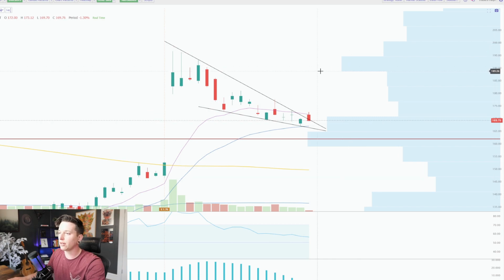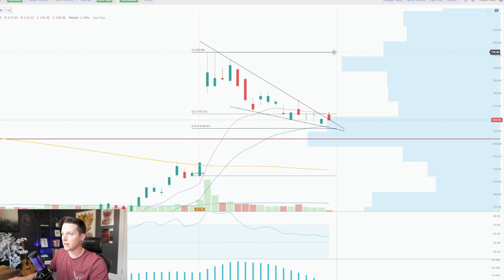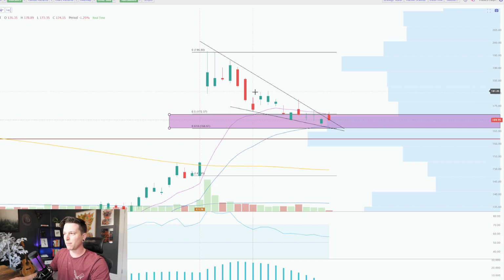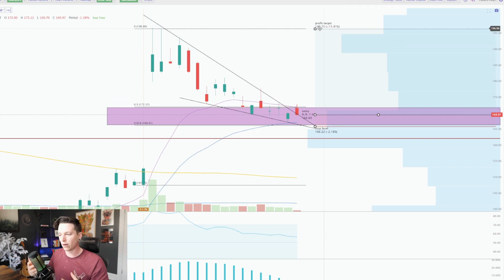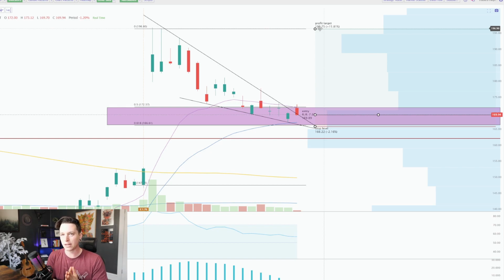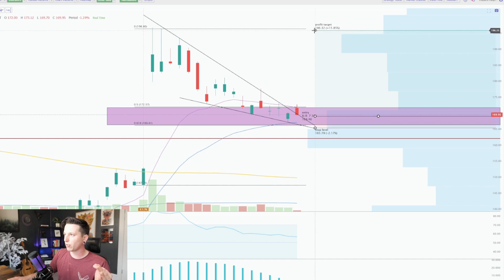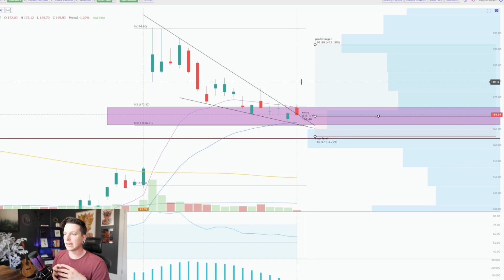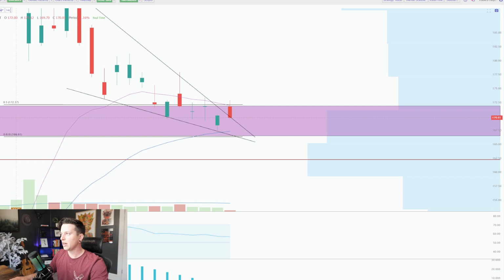META Stock HUGE BREAKOUT setting up!